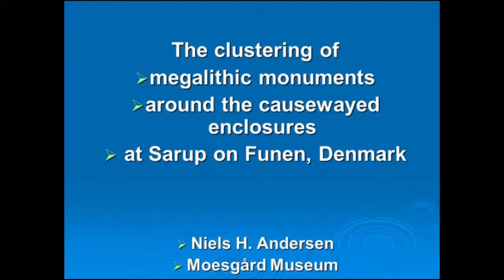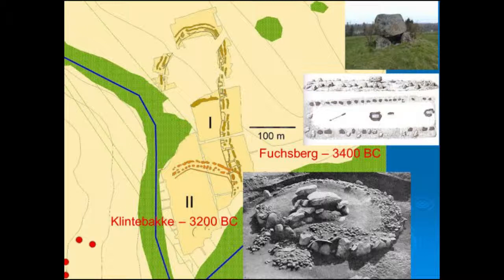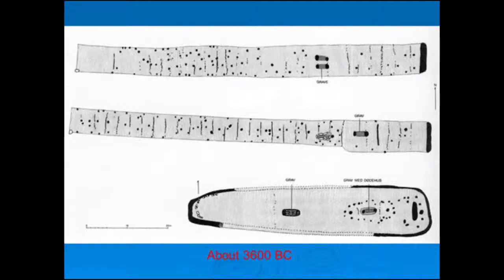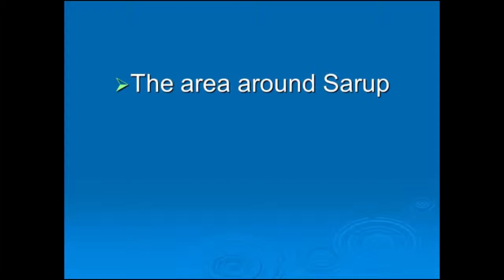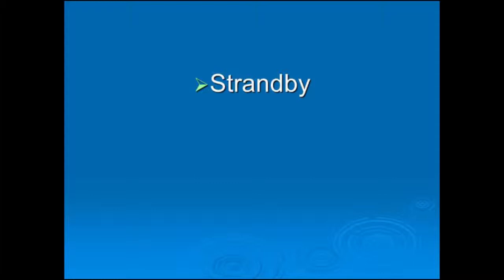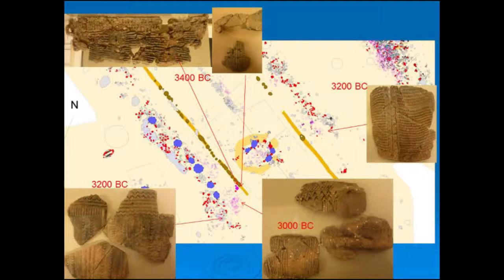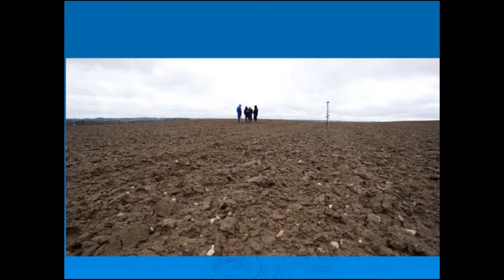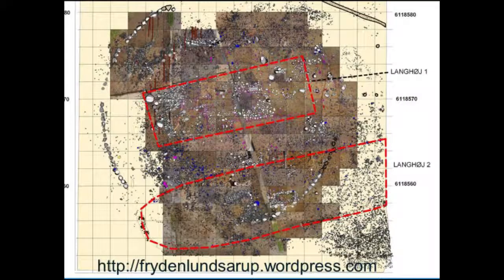The clustering of megalithic monuments around the causewayed enclosures at Sarup on Funen, Denmark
Presentation done during the IVth meeting of the European Megalithic Studies Group by Niels Anderson, Chiefcurator at Moesgaard Museum, Professor adj. at Saxo Institute, University of Copenhagen